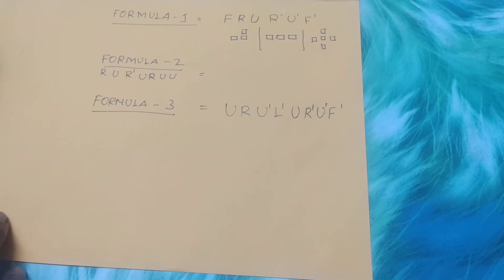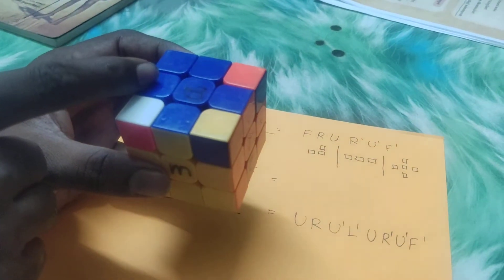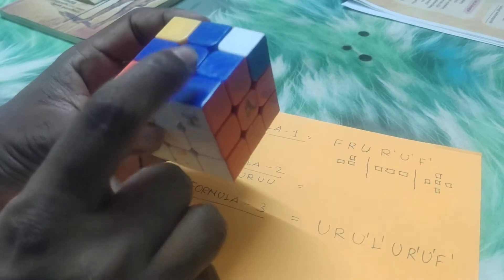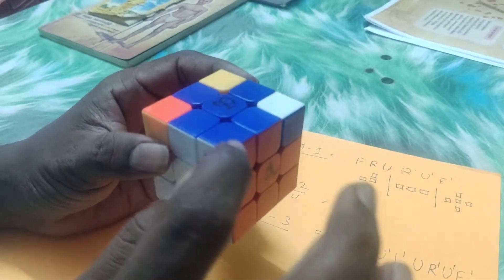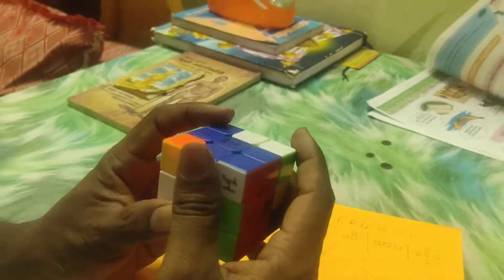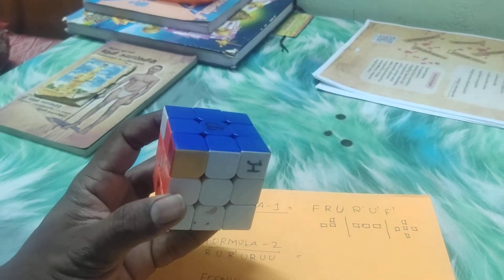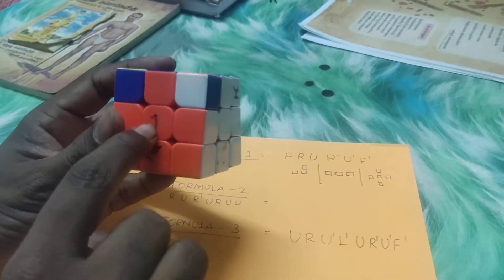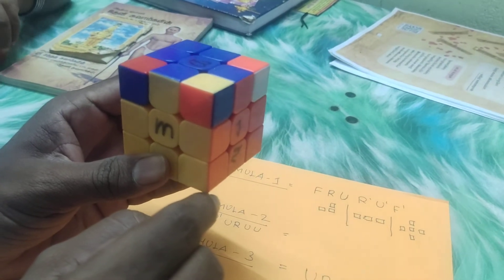EASY RUBIK's CUBE SOLUTION STEP 6 IN TAMIL, ரூபிக் கியூப் எளிய வழி தமிழில்